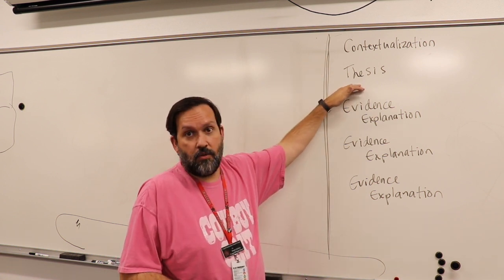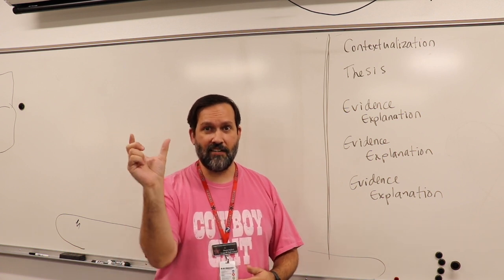Hudson WHAP - Intro to the DBQ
A quick intro to the AP World History DBQ Essay, using a variety of hammers to.. make a bad analogy.